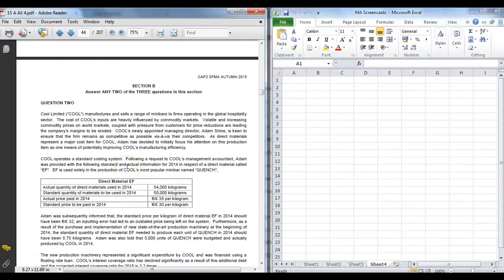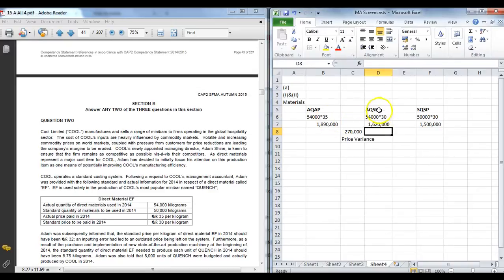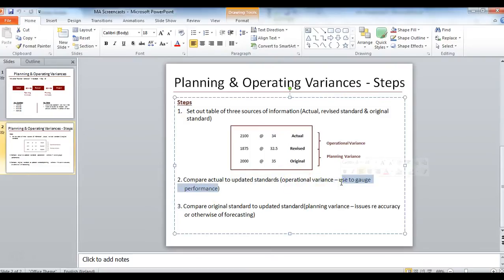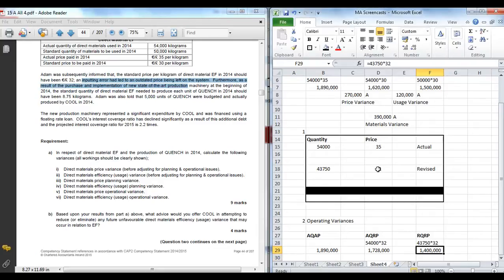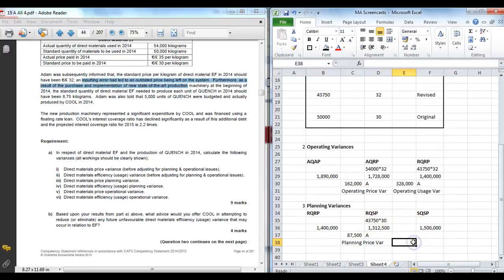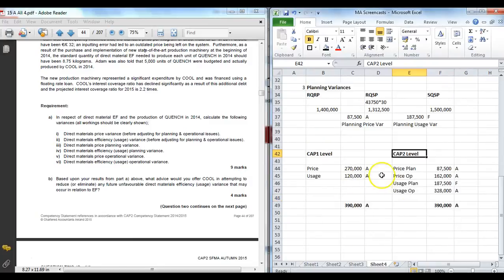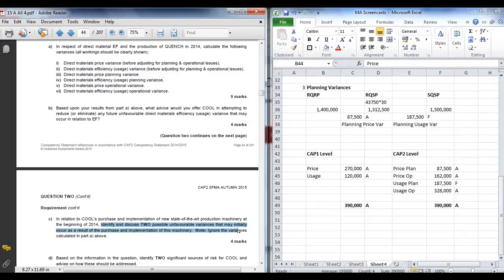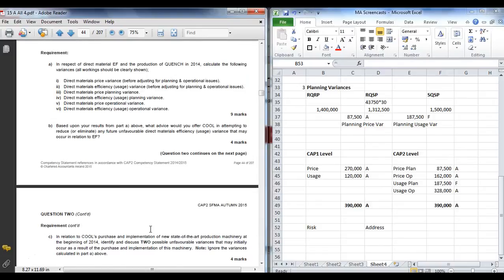CAP2 SFMA A'15 Q2